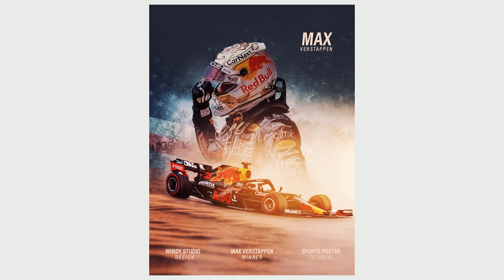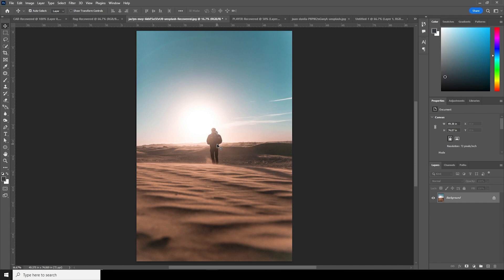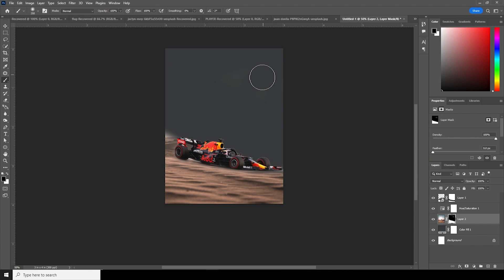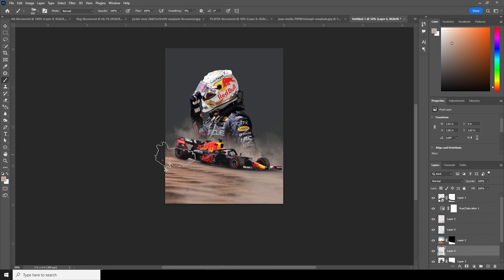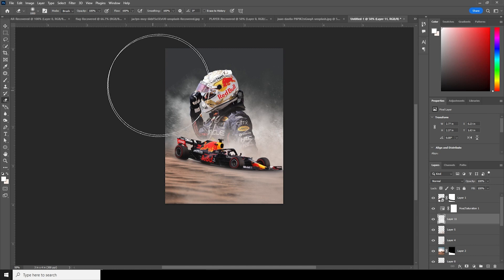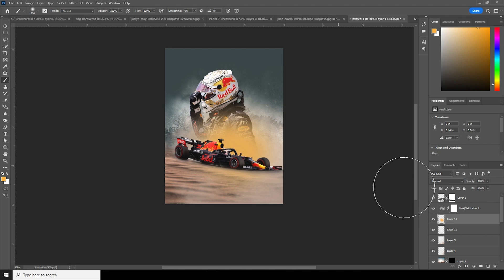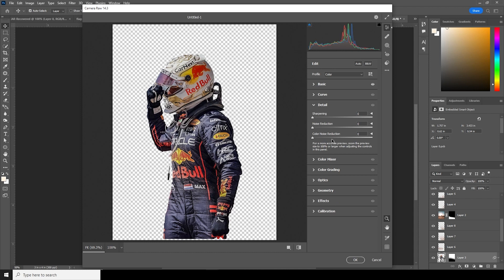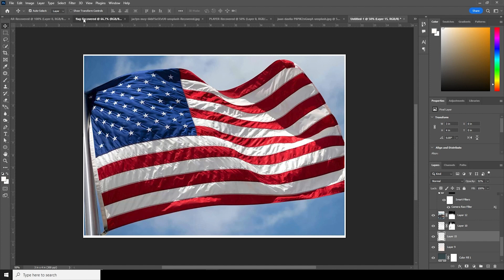How to Create Professional Sport Poster Design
Create Professional Sport Poster Design:

In this tutorial we will be creating a professional sport poster design using a single brush.

Thanks